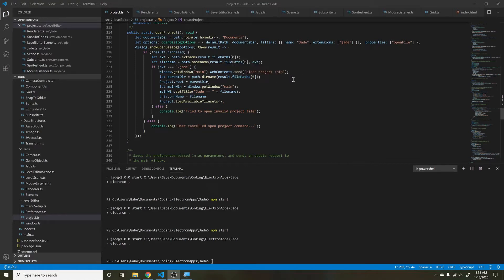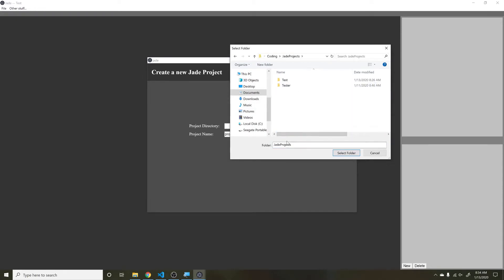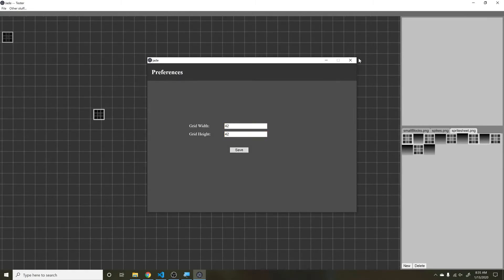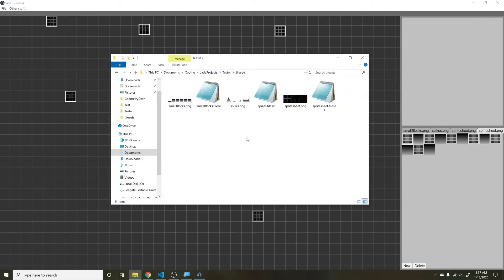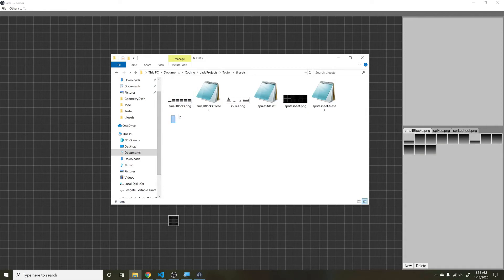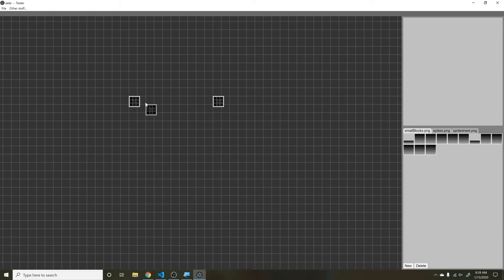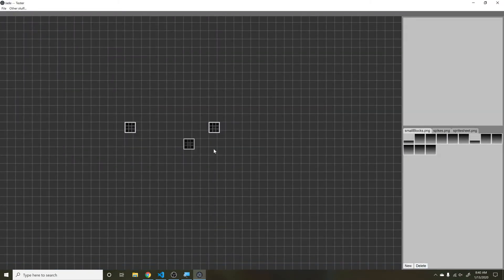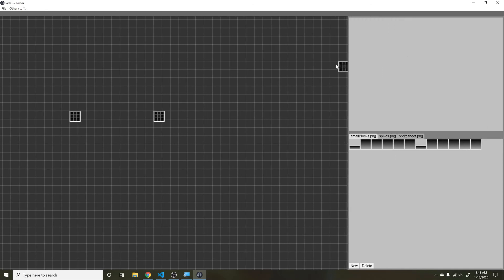Starting the Engine | Cocoa Engine Devlog #1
This is a game engine that I have started working on in the past couple of weeks. I want it to be a fully featured 2D game engine where an artist or programmer can easily create and work on multiple levels without having to worry about enabling physics, rendering, etc, etc. This is the bare essentials of the project and just showcases the beginnings of what will hopefully be a great project.